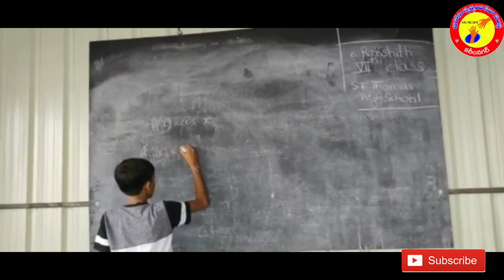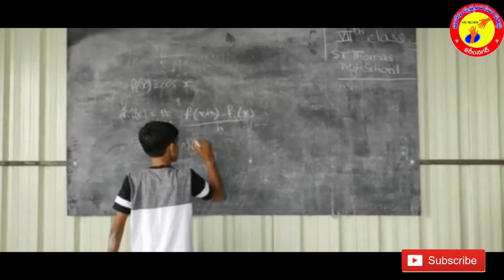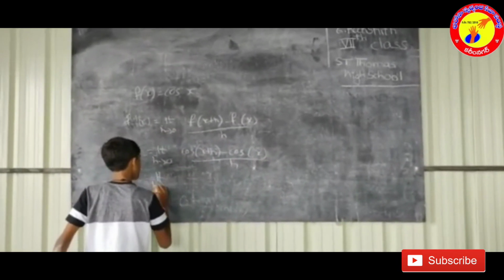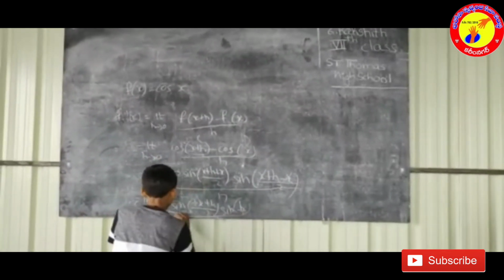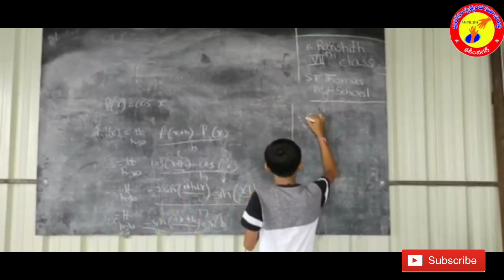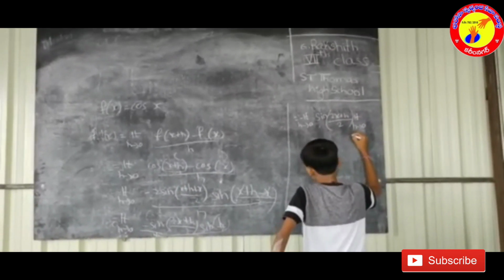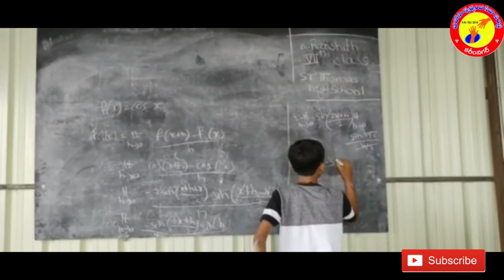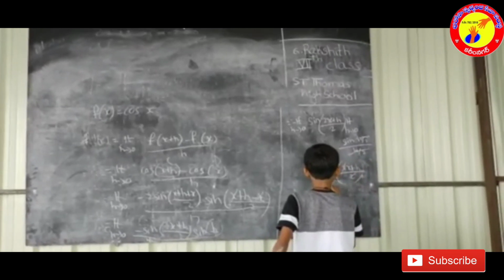Derivatives/G.Rakshith/7th/St.Thomas High School Hanumakonda/Bharosa maths wizard awards 2021/7A41